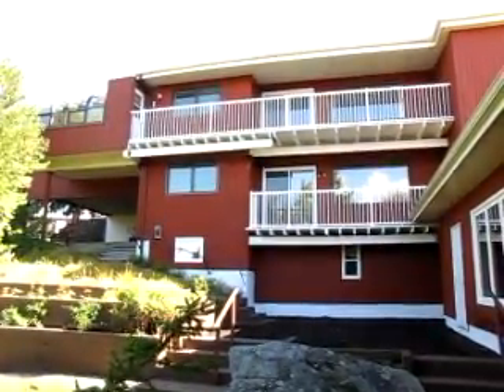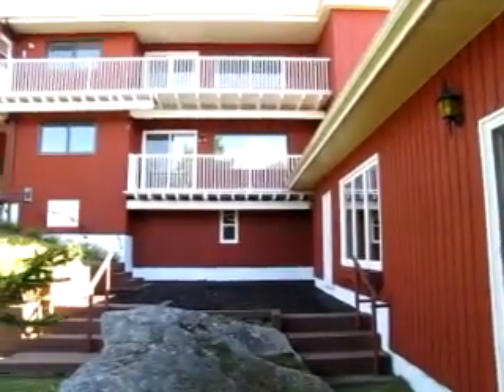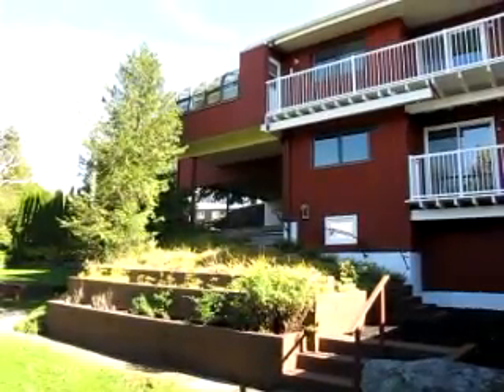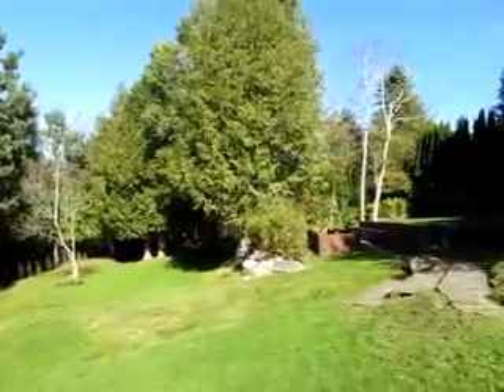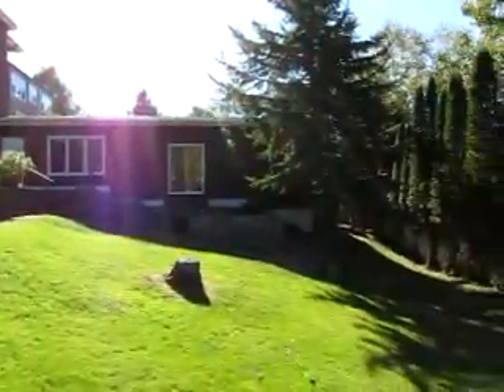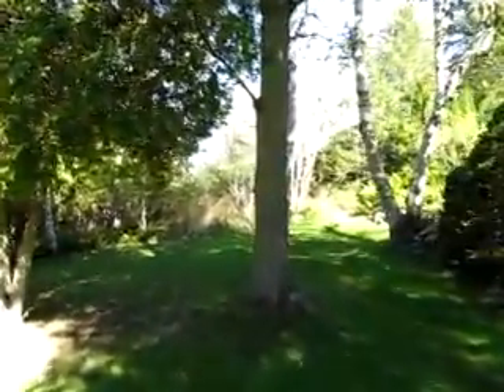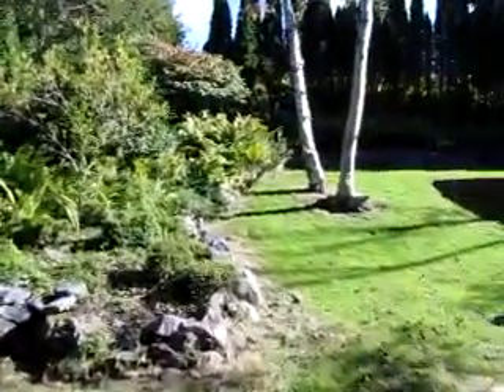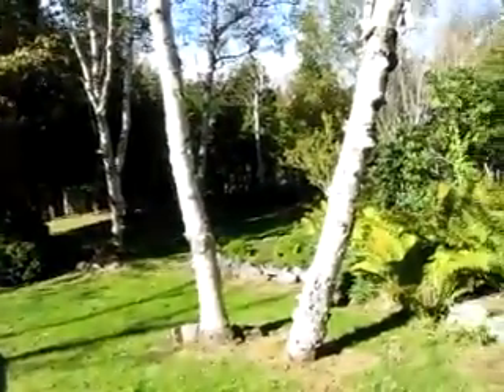33 Birch Grove (Yard)